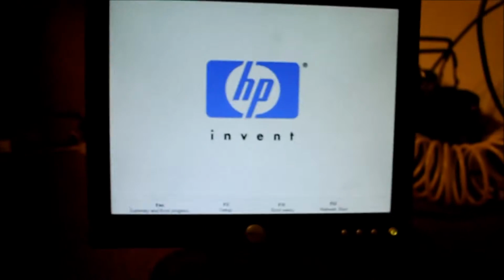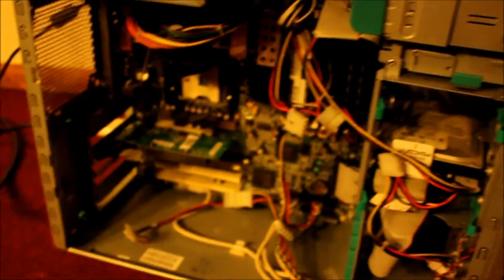Last of the best Tech: Diagnose and troubleshooting HP XW8000 (PART I)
HP XW8000 have the obnoxious beeping noise when turning on the machine (most likely why it was thrown away), this video hopefully would help solve your issue.  I do not work for HP,  so I am not responsible for any potential damage you may cause.  The more subs, the more I will produce better, if not more informative videos

*Also for side note, before installing the power supply into your boards, please check the power supply first with the power supply tester... it is well worth the investment and plus saves the hassle from further problems